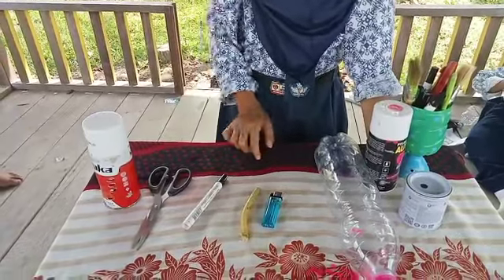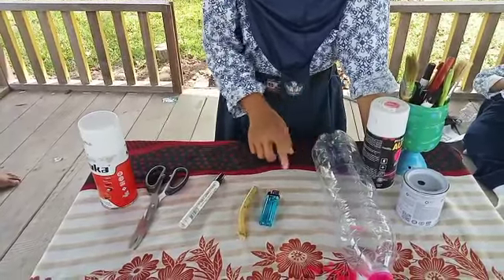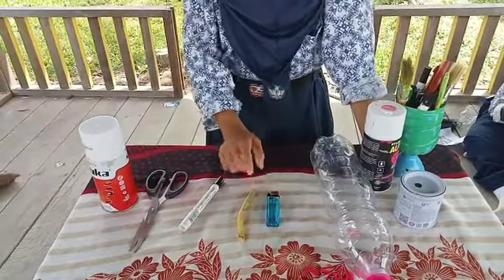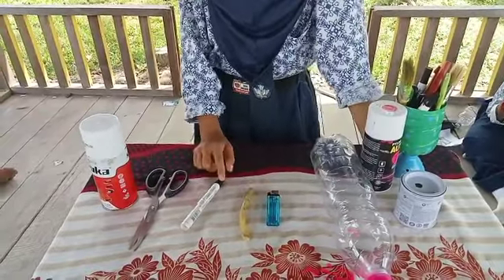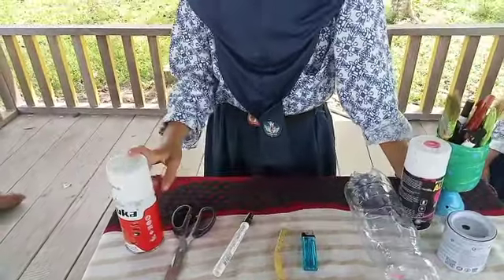Proyek Kelompok Cocomel